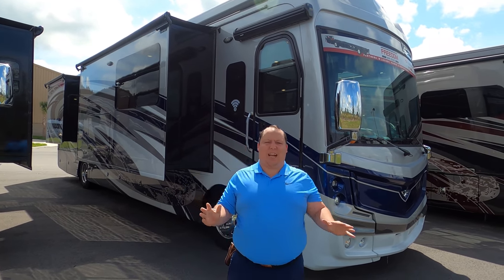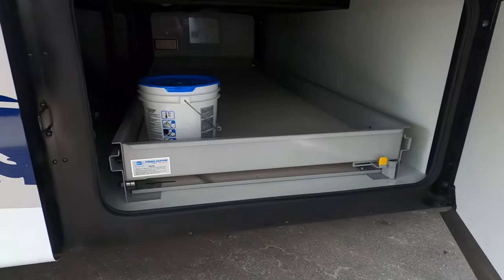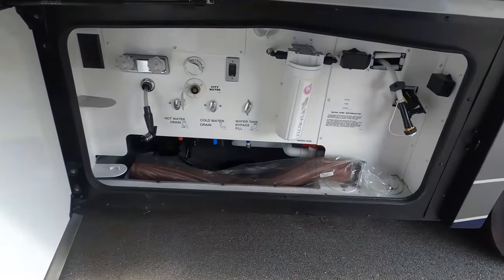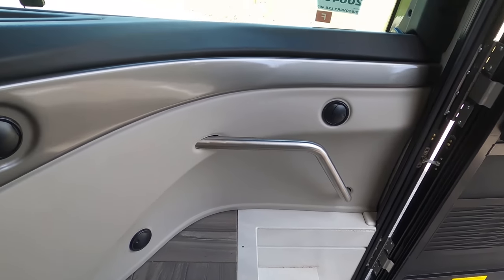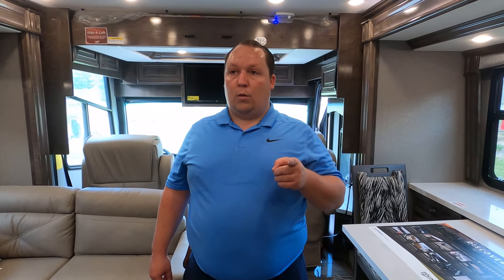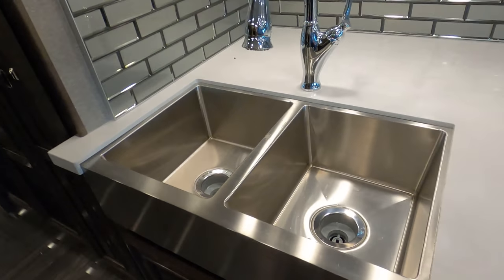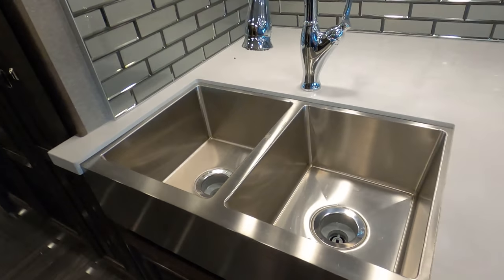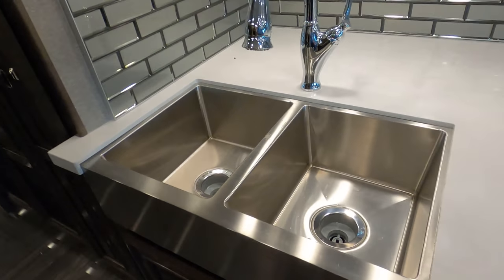Amazing Fleetwood Discovery LXE TOP OF THE LINE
Hey everyone welcome back to another video! Today I am super excited were looking at the a Class A Diesel Pusher that is TOP OF THE LINE! This is the 2020 Fleetwood Discovery LXE 40D! This is an amazing bath and a half floorplan. The Fleetwood Discovery LXE is the top of the line motorhome for fleetwood. This motorhome has a 380 Hp Cummins engine and no propain its an all electric coach.

Big Shout out to Grip6 If you want a belt please click link above.

Matt Foxcroft
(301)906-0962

Specs

Sleeps 4 Slides 3
Length 41 ft 4 in Ext Width 8 ft 6 in
Ext Height 12 ft 10 in Int Height 7 ft
Hitch Weight 10000 lbs Fresh Water Capacity 105 gals
Grey Water Capacity 75 gals Black Water Capacity 50 gals
Tire Size 275/70R22.5 Generator Onan 8000
Fuel Type Diesel Engine Cummins ISL 9L
Chassis Freightliner XCM Horsepower 380 hp
Fuel Capacity 100 gals Wheelbase 276 in
Available Beds King Torque 1150 ft-lb
Refrigerator Type Whirlpool w/ Water and Ice in Door Convection Cooking Yes
Cooktop Burners 2 Axle Weight Front 12400 lbs
Axle Weight Rear 24000 lbs Water Heater Type Aqua Hot 400
Basement Storage 157 cu. ft. TV Info LR 49" LED TV, Cab & BR 32" LED TV
Awning Info 20' Electric w/LED Lighting and Wind Sensor Retract Washer/Dryer Available Yes
Gross Combined Weight 46400 lbs Shower Type Standard